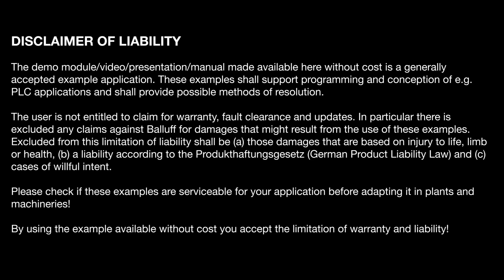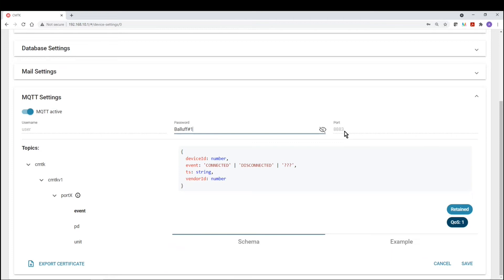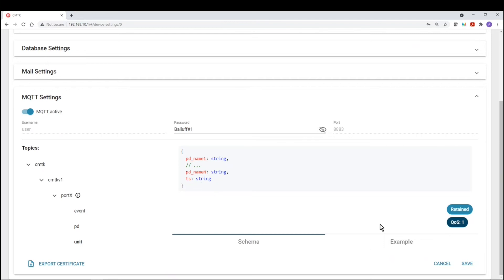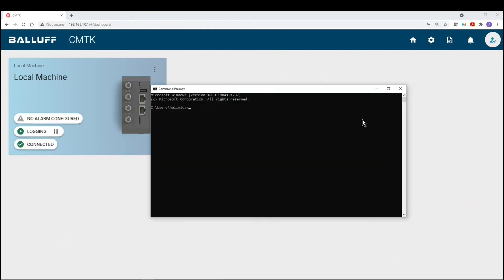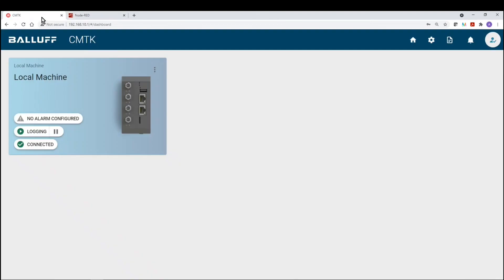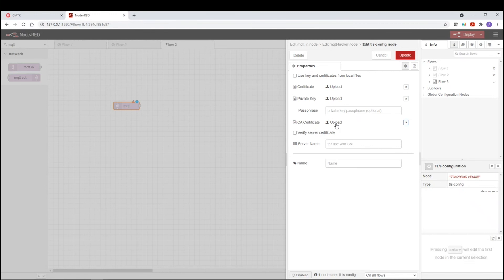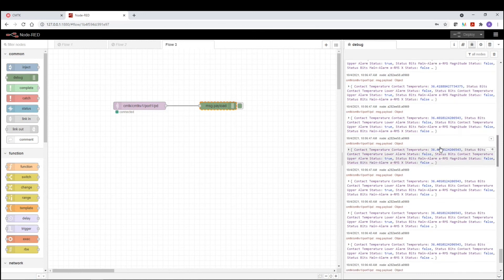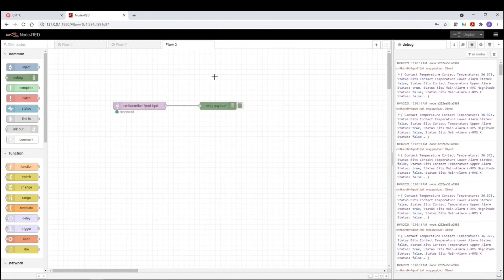Balluff Condition Monitoring Toolkit – MQTT setup and interface with NodeRed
How to configure MQTT server on Condition Monitoring Toolkit and interface with NodeRed software.